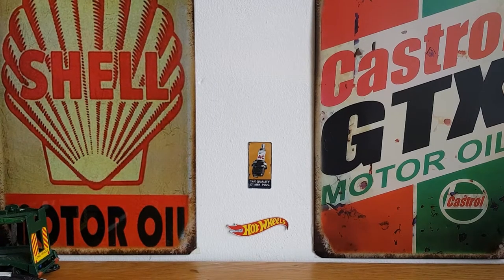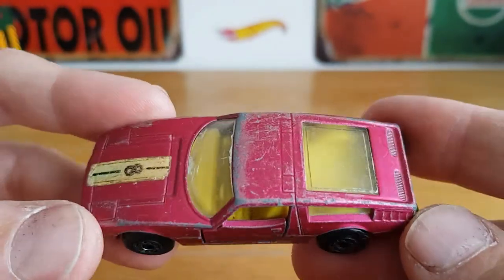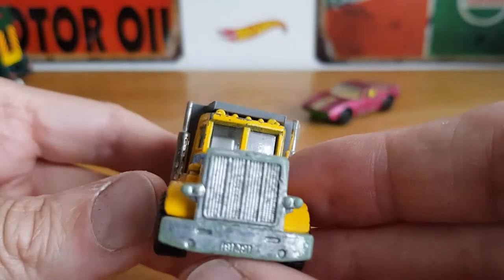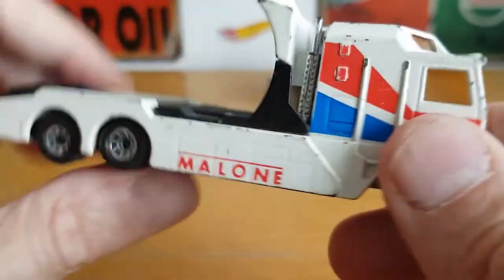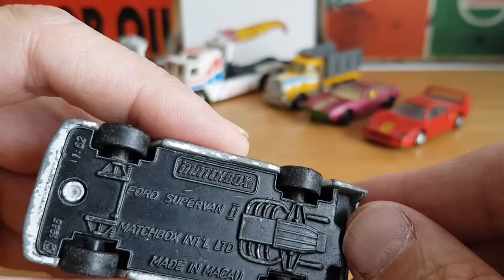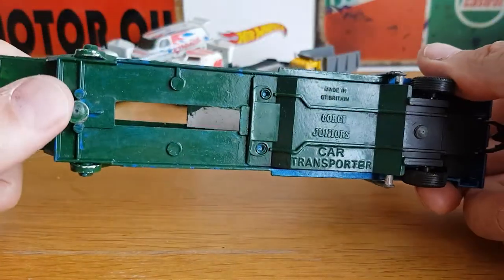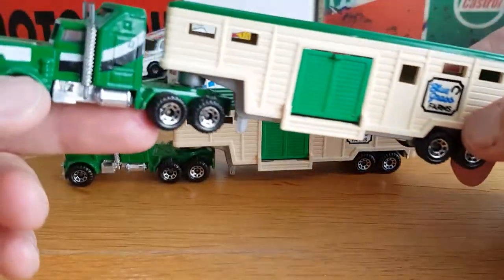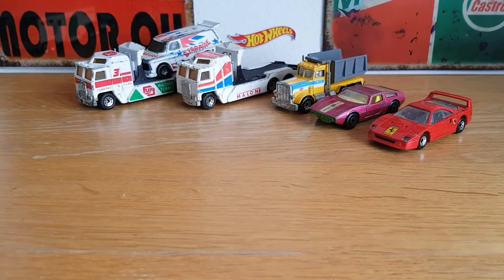more play warn Matchbox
more play worn Matchbox is a quick look at some old vintage play warm diecast toy cars